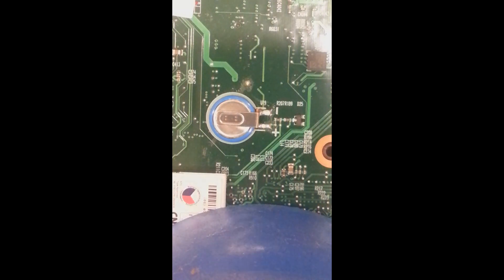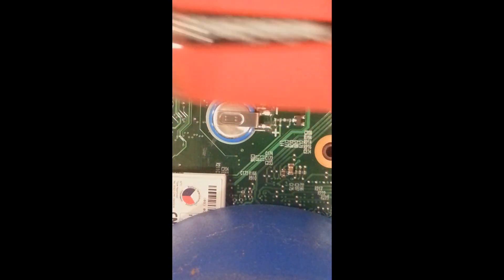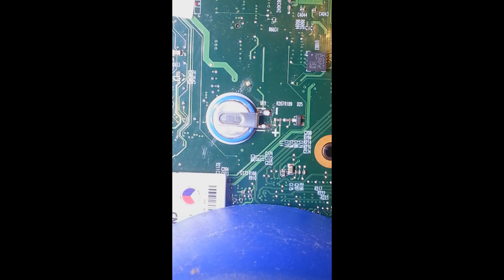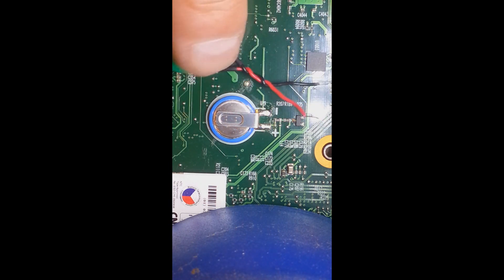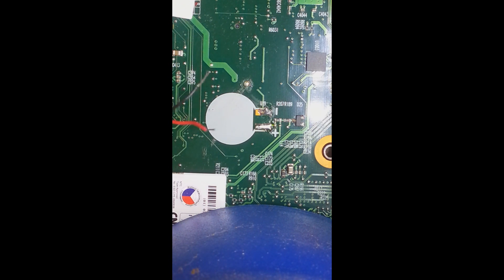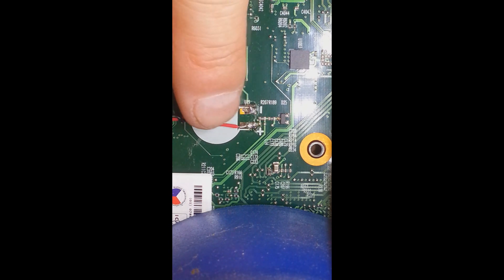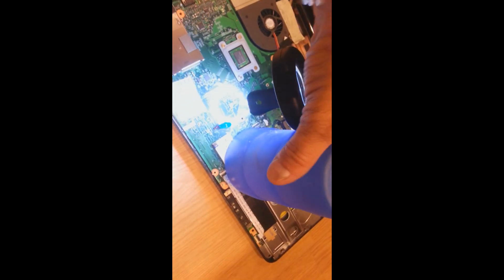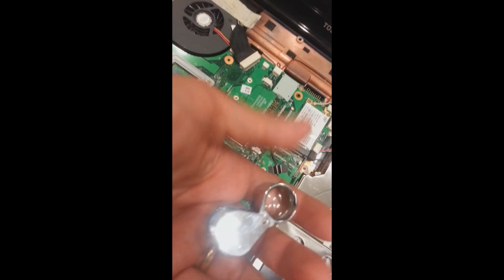Replacing the RTC (CMOS) battery on a Toshiba A505 Laptop (soldering)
This is a how to video to replace the CMOS battery on the Toshiba A505-S6965 laptop.
The battery